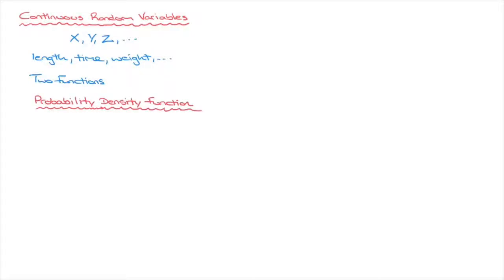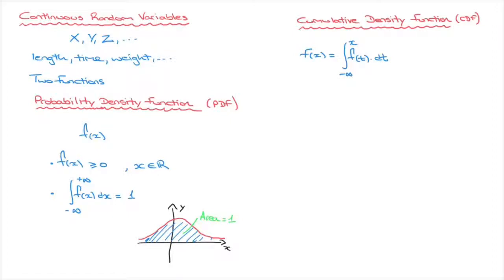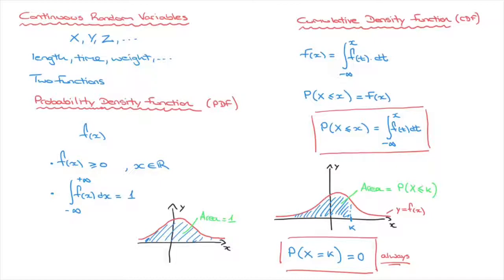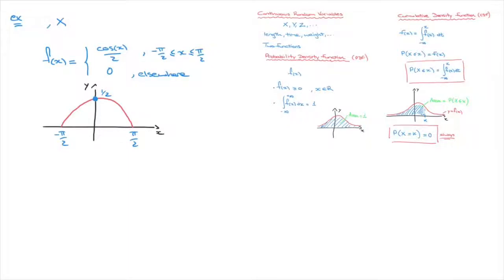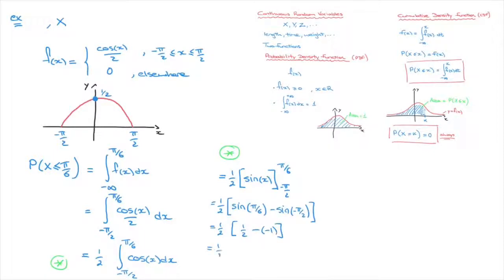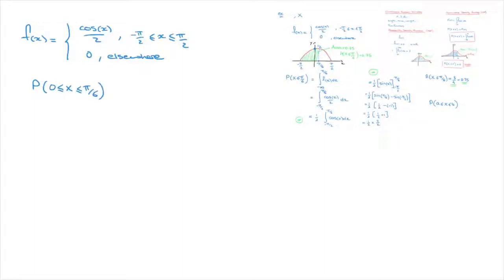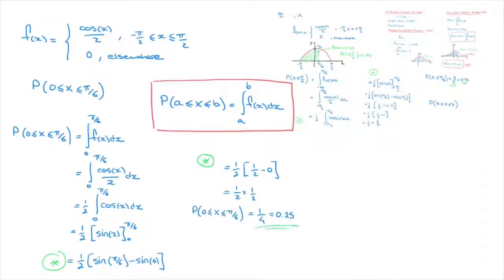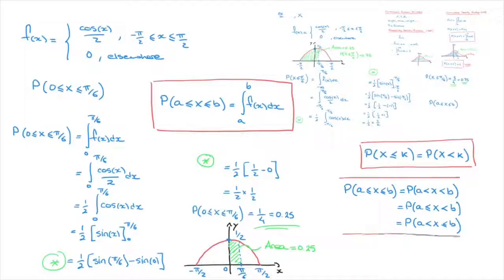Probability Density Functions - Cumulative Density Functions - Continuous Random Variables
Probability density functions, pdf, and cumulative density functions, cdf, are used to calculate the probability that a continuous random variable lie within a certain interval.
We learn what each of those things are as well as work through a detailed example showing how to use the cdf to calculate probabilities.

ONLINE RESOURCES